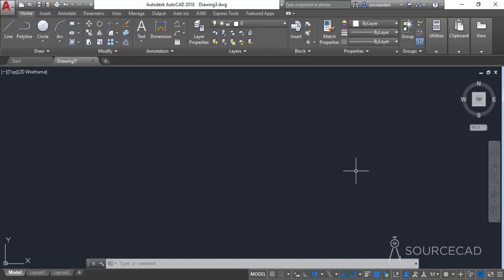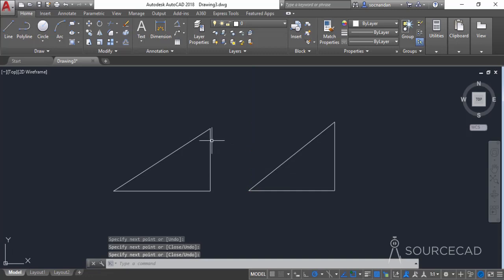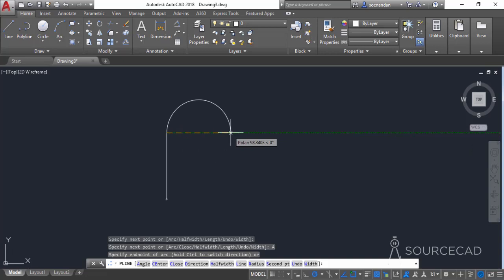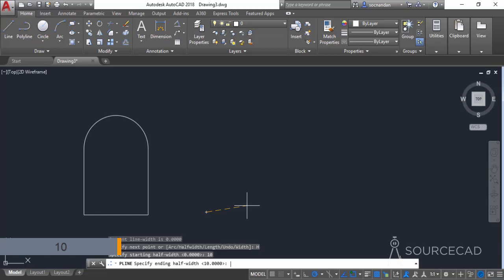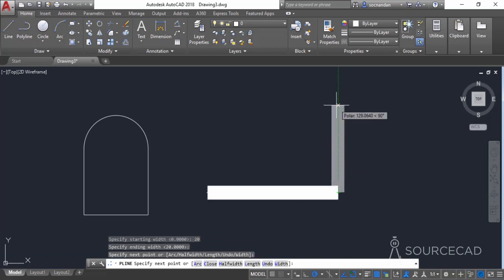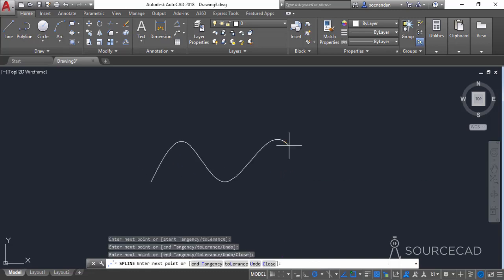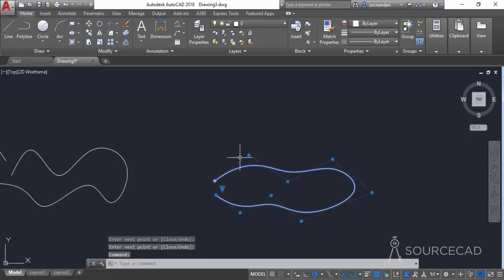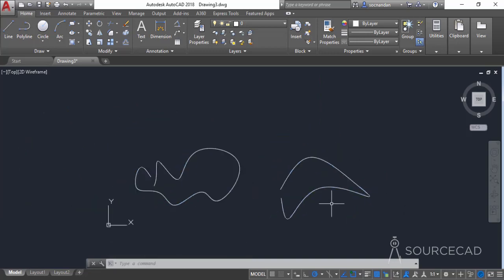September 8, 2025